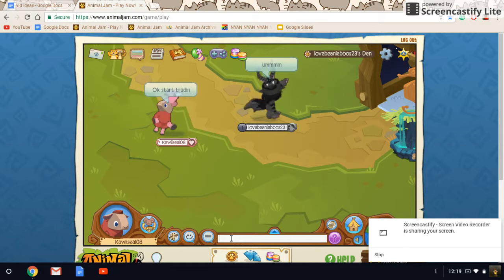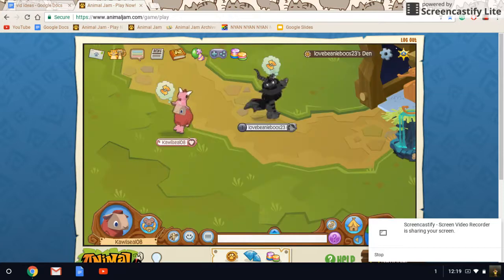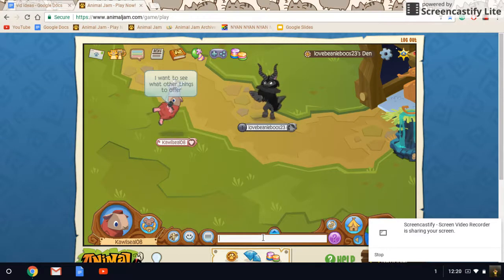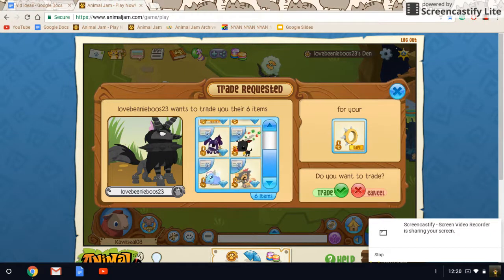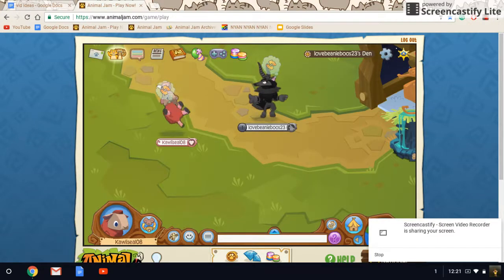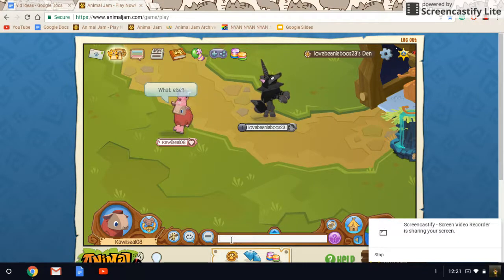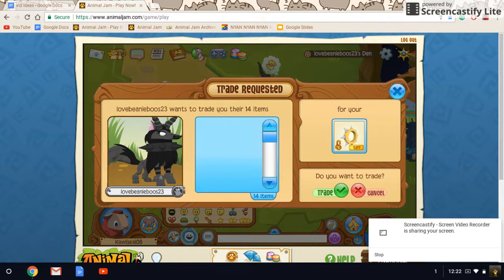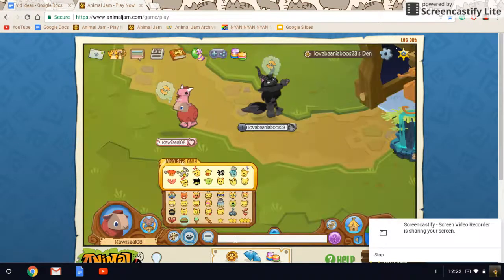Yellow Short Trade Attempt!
This is with my buddy, lovebeanieboos23!! She got scammed :( pls send her things.